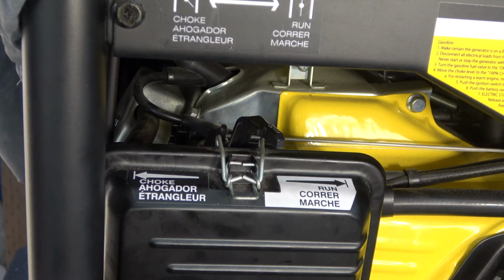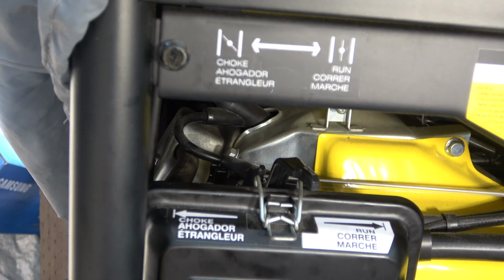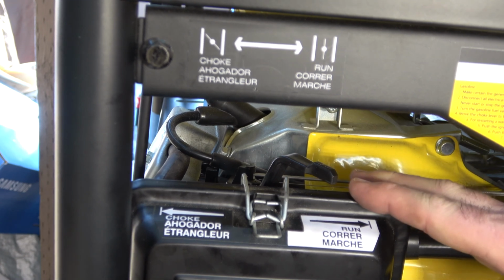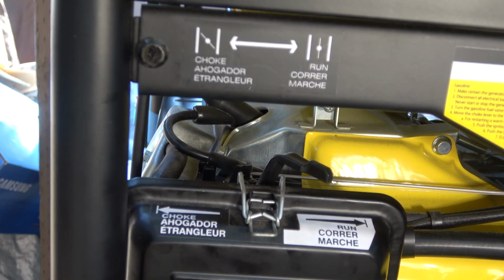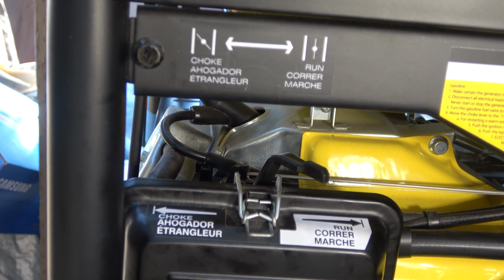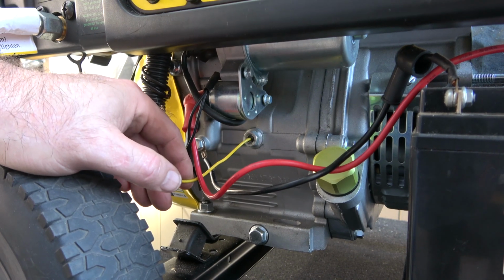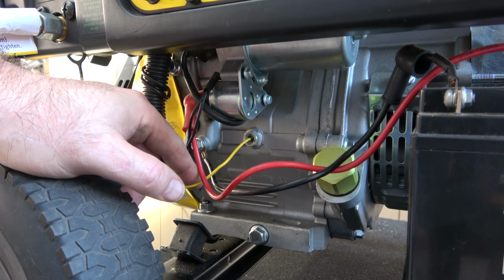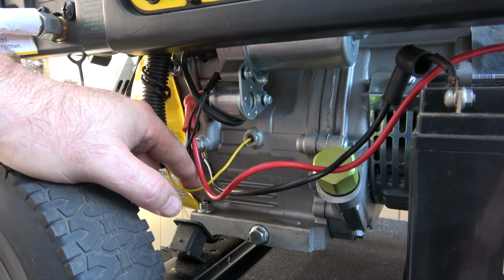HOW TO: Choke Start | Champion Dual Fuel Generator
Today's video is actually a request from a comment on a previous video. I will be showing you the choke setting when starting my Champion generator model # 100297 dual fuel 10,000-peak watt from here at home in San Diego, California. Also, here are the videos for the oil senor.

champion generator, champion dual fuel, choke start, how to, how to start, how to choke start, champion choke start.